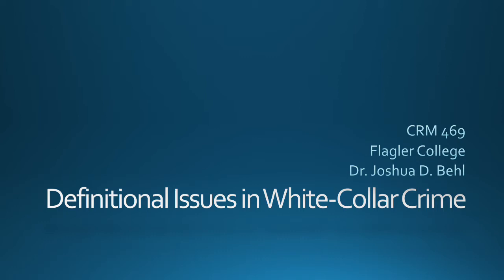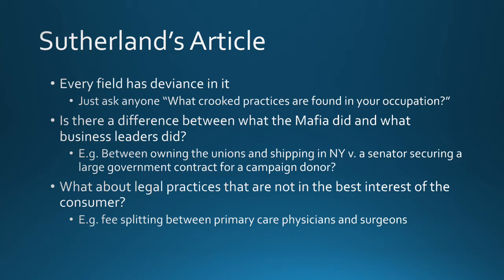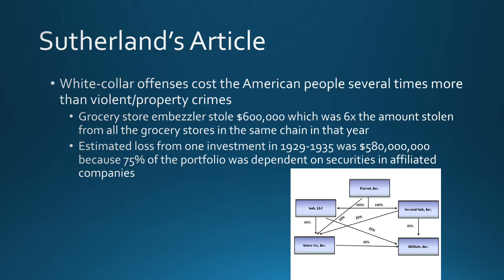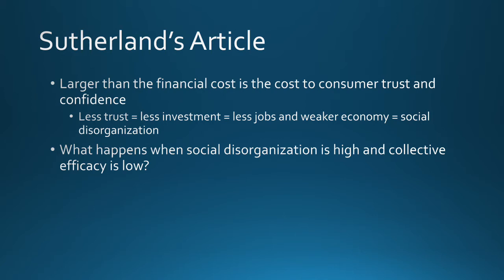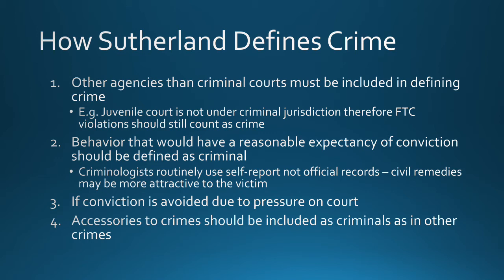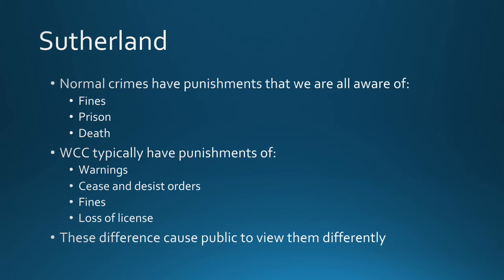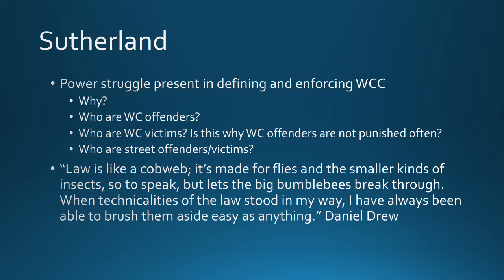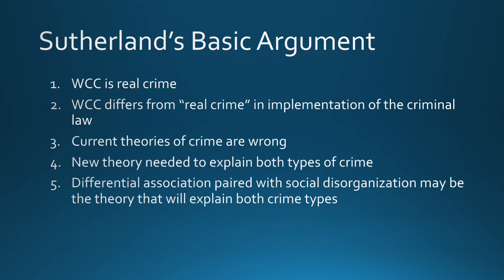Definitional Issues in White-Collar Crime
This lecture is one of many on the definitional issues of white-collar crime. Specifically, this lecture looks at how Sutherland defined white-collar crime.